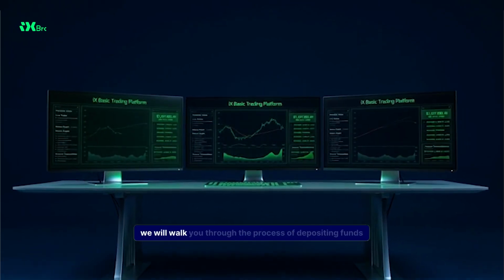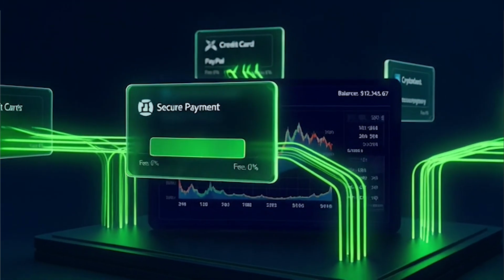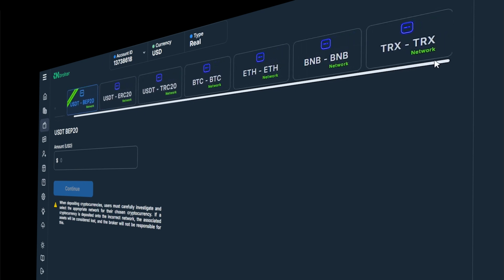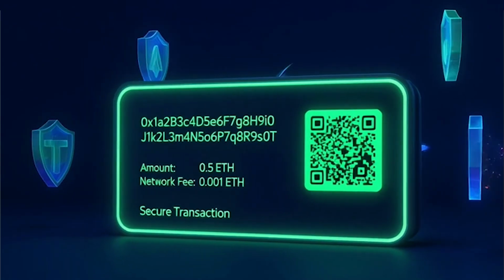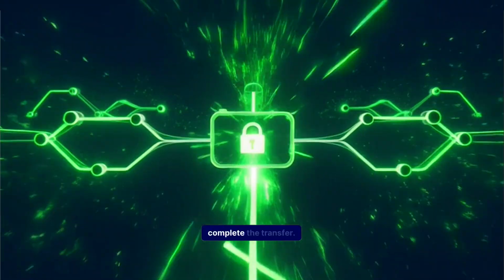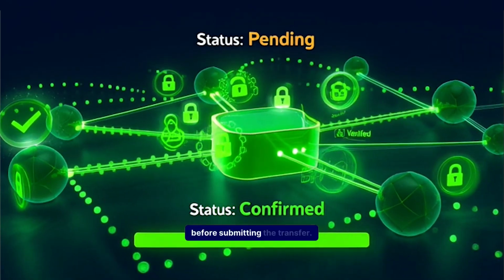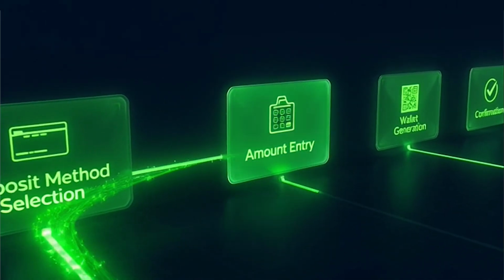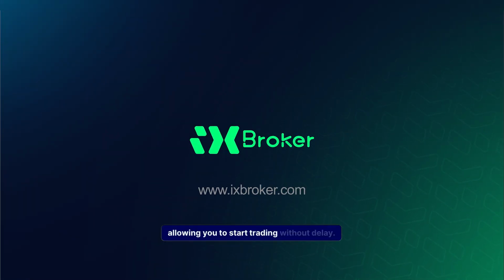How to Deposit Funds on iX Basic | Step-by-Step iX Broker Desktop Tutorial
In the video below, you can watch a step-by-step tutorial on how to fund your account on the iX Basic platform.
The process includes logging into your account, navigating to the deposit section, selecting a payment method, entering the deposit amount, and finally confirming and completing the transaction.
With iX Basic, you can easily trade using up-to-date market tools and experience safe and transparent trading.
You can access the platform using the link below and easily deposit funds into your account👇